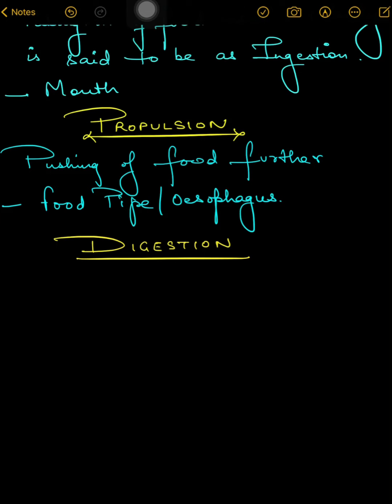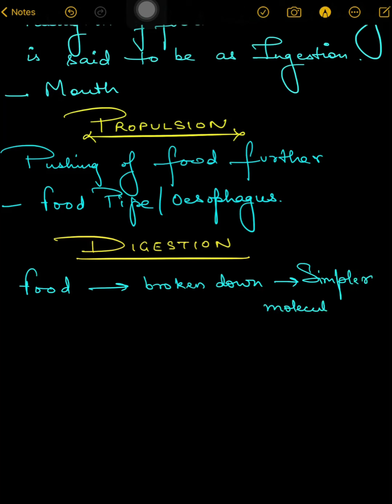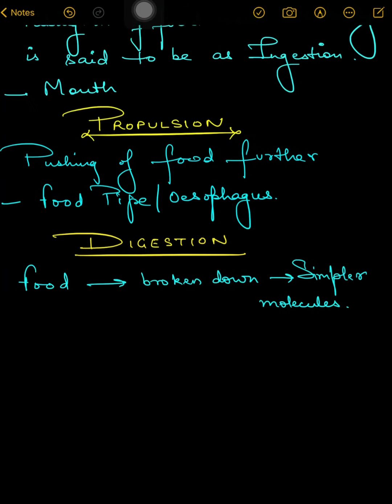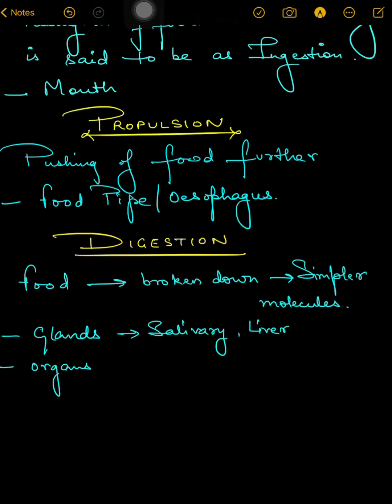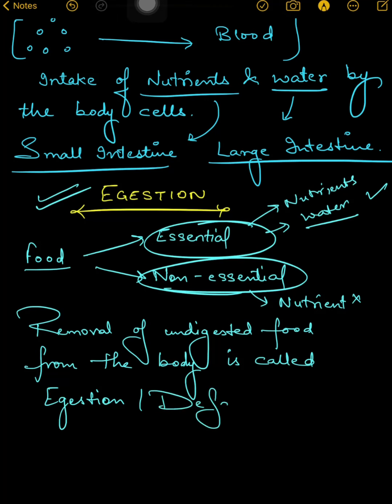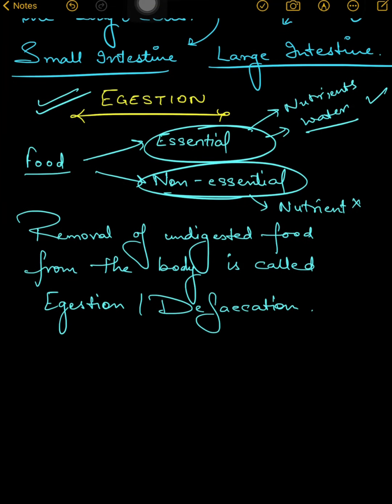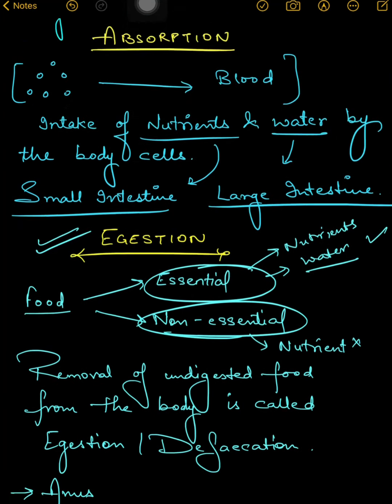MEANING OF ALIMENTARY CANAL | INGESTION | PROPULSION | DIGESTION | ABSORPTION | EGESTION